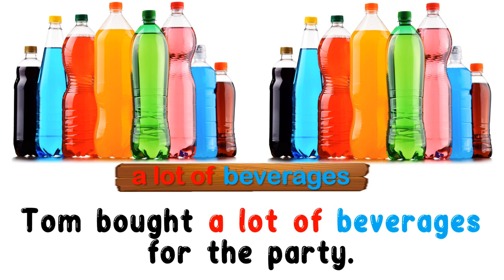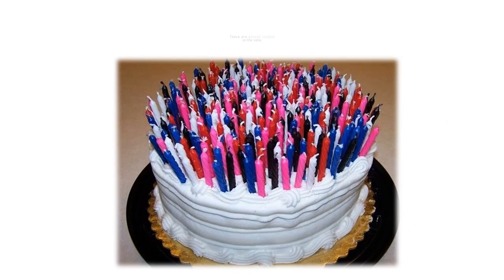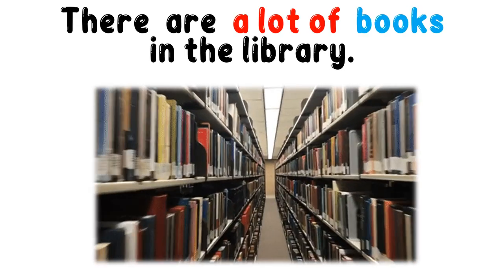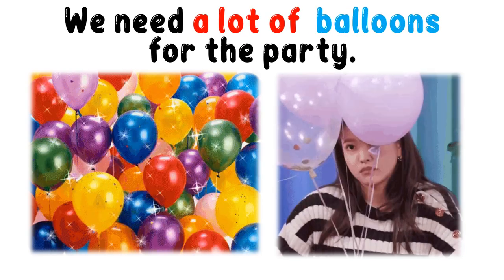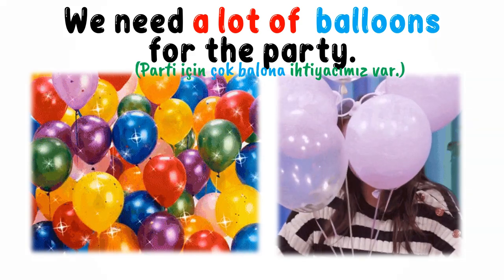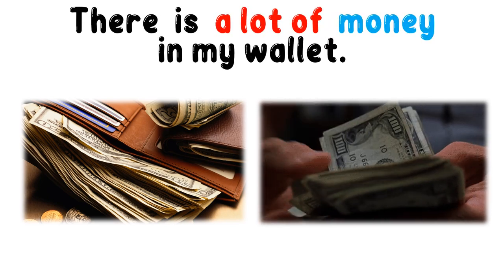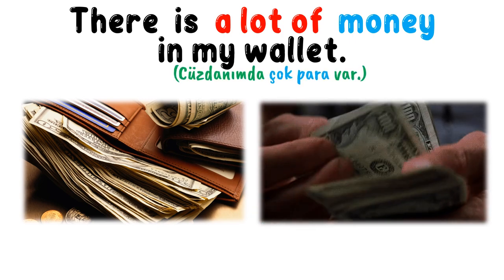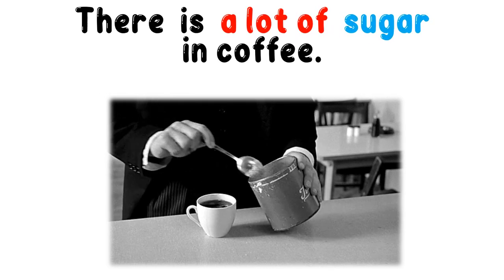7. SINIF İNGİLİZCE DERSİ 6. ÜNİTE CELEBRATIONS - TELLING QUANTITY (Miktar Belirtme)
7. SINIF İNGİLİZCE DERSİ 6. ÜNİTE CELEBRATIONS - TELLING QUANTITY (Miktar Belirtme)
Bu çalışmamızda 7. Sınıf İngilizce Dersi 6. Ünite kapsamında yer alan Telling Quantity (Miktar Belirtme) konusunu ele aldık. Video içerisinde:
-Countables (Sayılabilenler)
-Uncountables (Sayılamayanlar)
-a / an
-a few
-a little
-some
-any
-a lot of
konularını ayrıntılı olarak ele aldık.

Konu anlatımı, görsel destekli örnek cümleler ve finalde test bölümü videonun içerisindedir. Cümlelerin akılda kalıcı olması için görsel unsurları kullandık. İşe hem eğlence kattık hem de daha kalıcı olmasını hedefledik. Videonun son bölümüne ise kendinizi test etmeniz için test bölümü koyduk. En büyük karımız sizlerin başarısı olacaktır. Sevgiyle ve sağlıcakla kalın.

Anlaşılmayan bir husus olursa yorum bölümüne yazabilirsiniz. Sizlere en kısa sürede dönüş yapılacaktır.

TELLING QUANTITY (Miktar Belirtme) - Worksheet (Konu Anlatımı ve Alıştırma PDF)

EĞLENCELİ, HIZLI, KOLAY VE KALICI ÖĞRENME İÇİN İNGİLİZCE KELİME VİDEOLARI BU KANALDA.

VİDEOLARIN AÇIKLAMA BÖLÜMÜNDE ONLINE  QUIZ, ETKİNLİKLER, PDF ÇALIŞMA KAĞITI, TESTLER VB. DÖKÜMANLARA ULAŞMANIZ MÜMKÜNDÜR.

YAPACAĞINIZ YORUMLAR BİZİM İÇİN ÇOK KIYMETLİ. LÜTFEN GÖRÜŞLERİNİZİ YORUM BÖLÜMÜNE YAZINIZ.

POWERPOINT
DOWNLOAD
LINK: